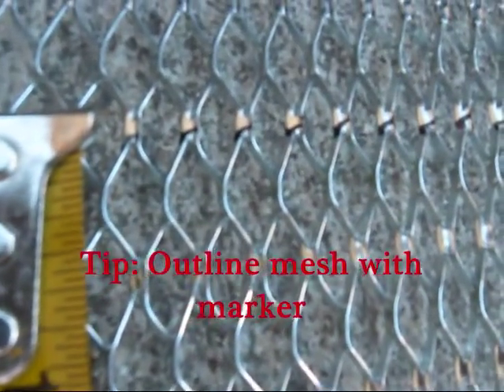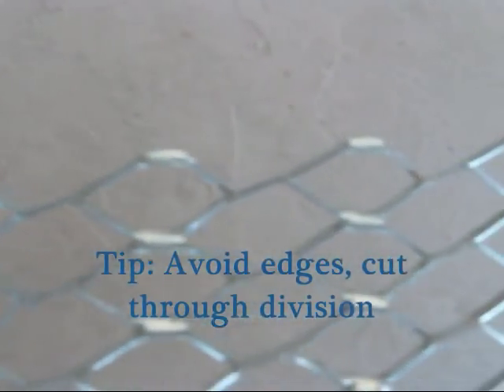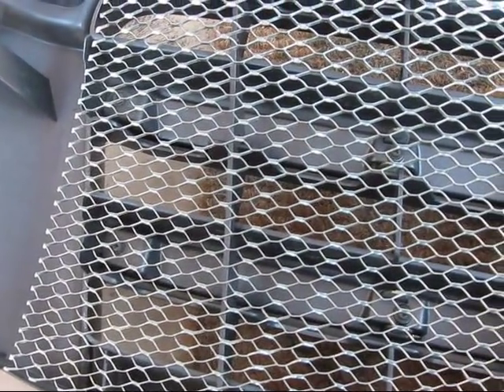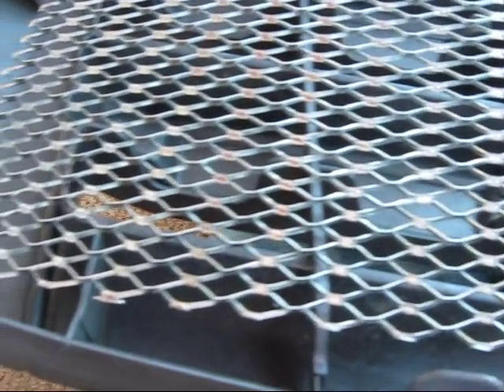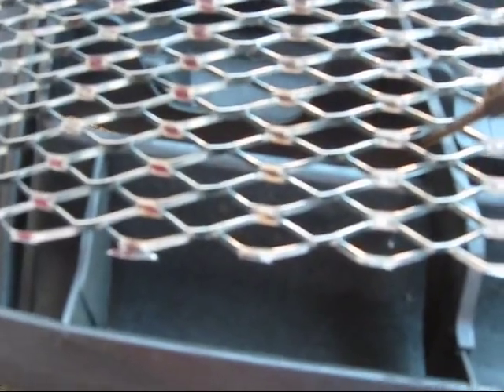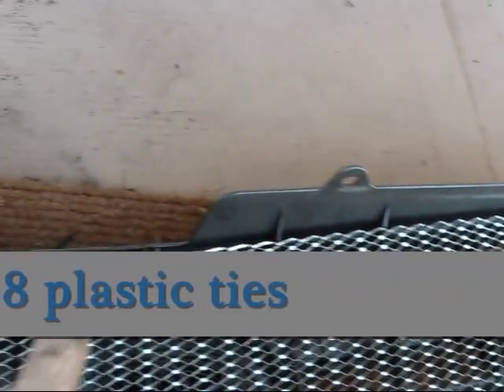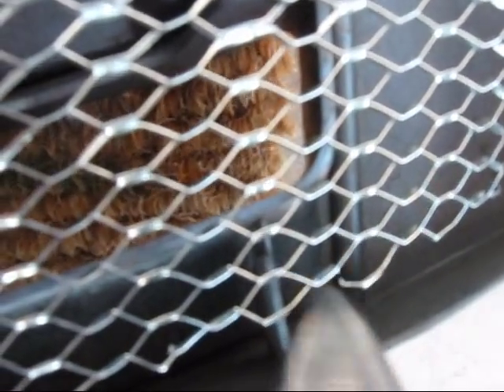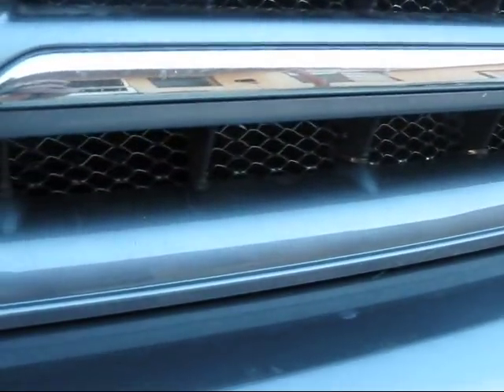Custom Toyota Highlander Mesh Grill Installation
DIY (Do It Yourself): Mesh Grill
Total Project Time: 30 minutes
Tools required: Gloves, Sharpe, Plastic Ties, Tin Snip (wire cutter),